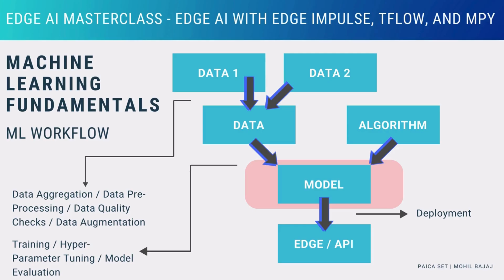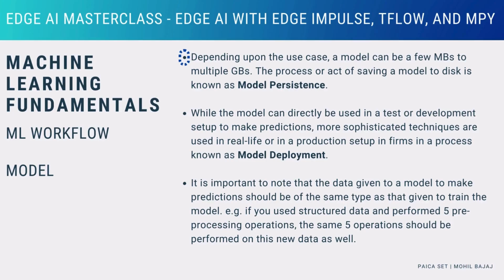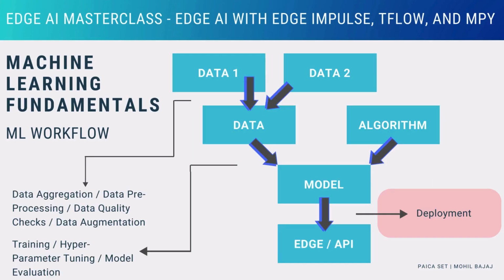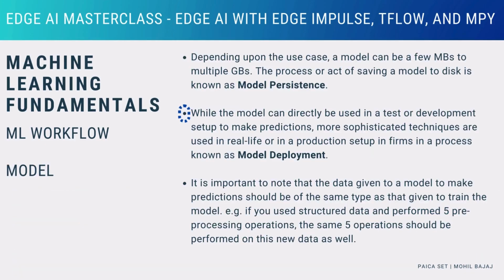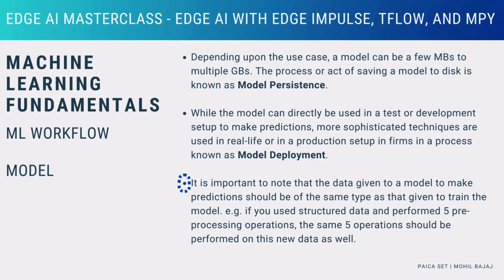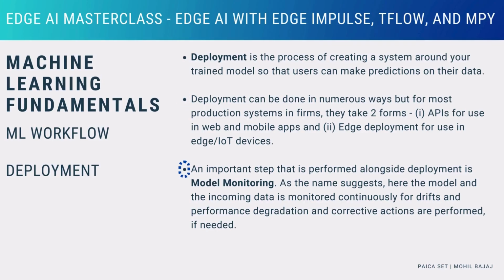Model Persistence, Deployment and Monitoring (Overview)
3. Introduction to MicroPython

5. Deep Learning Fundamentals

6. Computer Vision Fundamentals

8. Transfer Learning Architectures (Object Detection)

9. Transfer Learning Architectures (Segmentation)

10. Transfer Learning Architectures (Video Analytics)

11. Introduction to Edge Impulse

12. Edge AI Projects